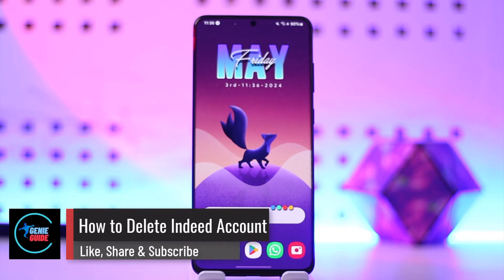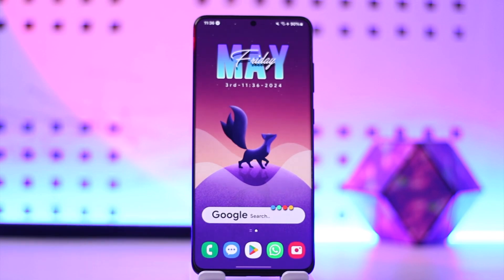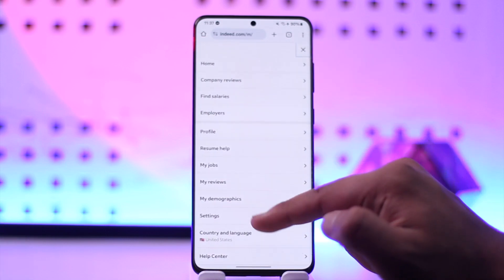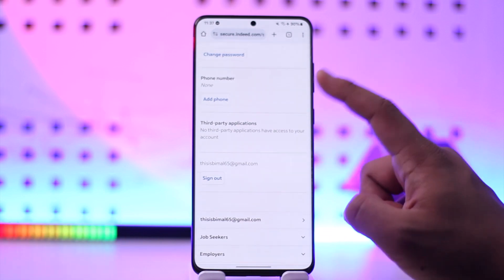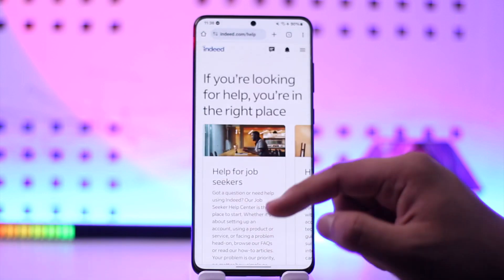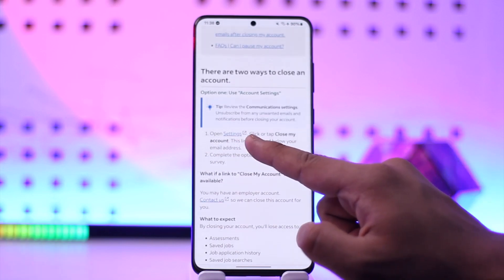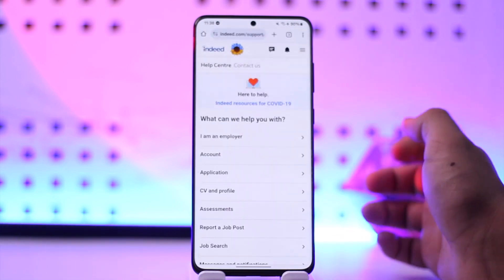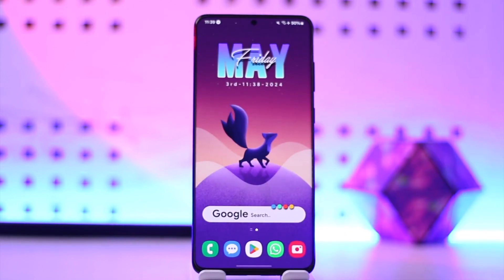How To Delete Indeed Account !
In this video, I will show you how to delete your Indeed account.

~ Chapters:
0:00 Introduction
0:11 Delete Indeed Account
2:01 Conclusion